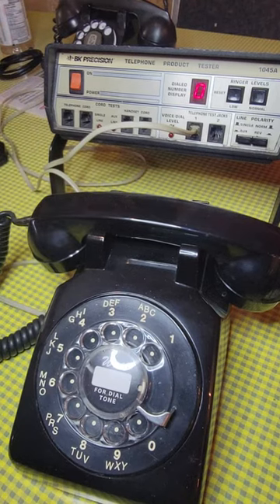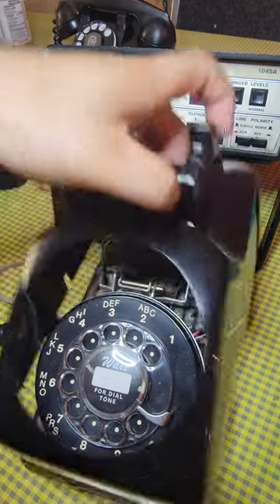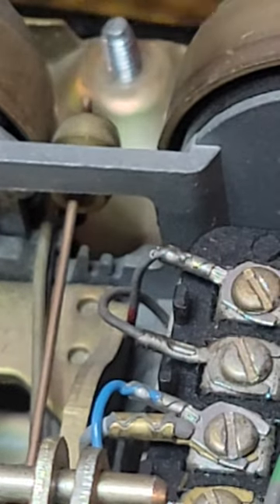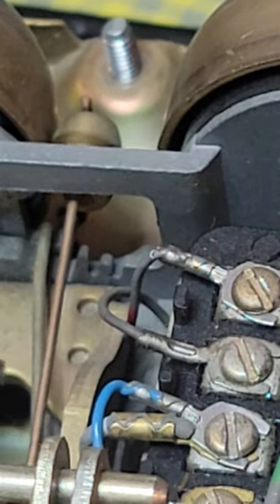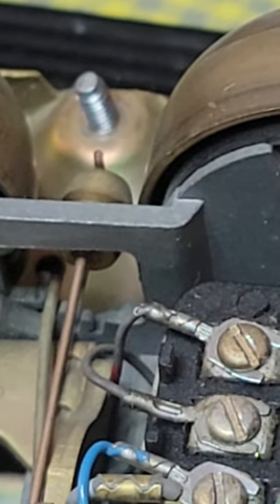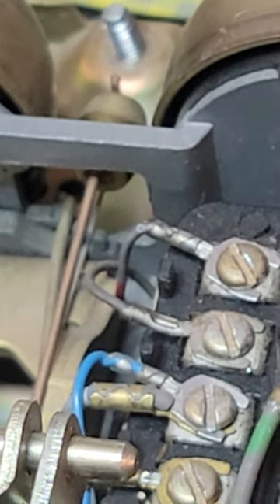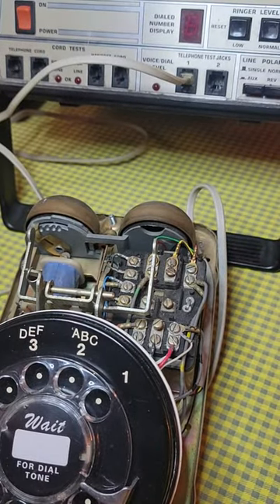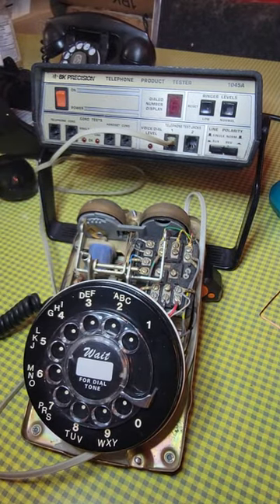Changing Ringer Bias on a Northern Electric (or Western Electric) 500 set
This will allow you to resolve 500 sets that may have a weak ring, due to being plugged into an ATA.